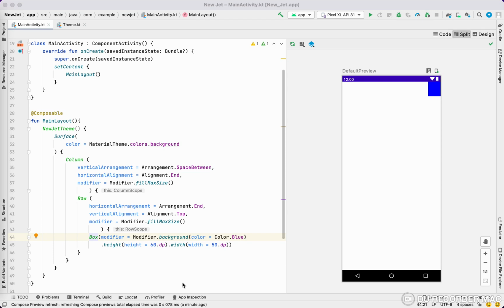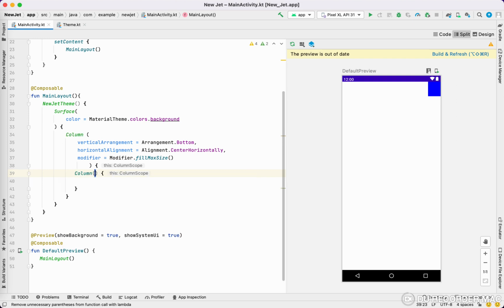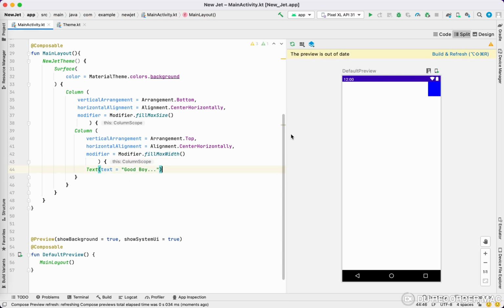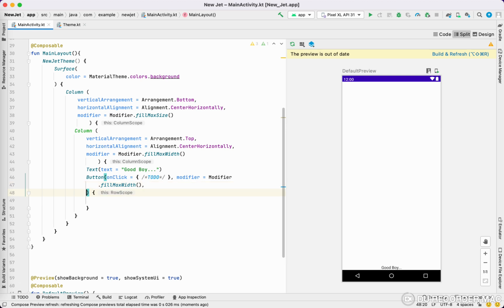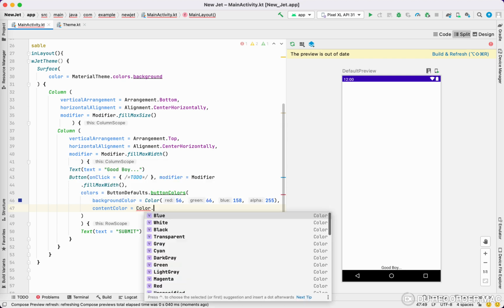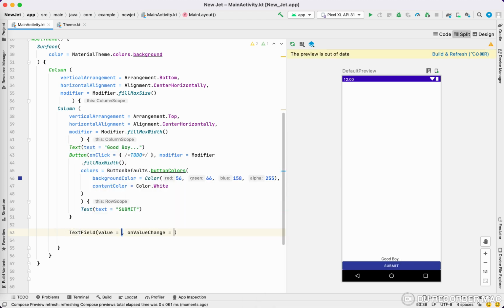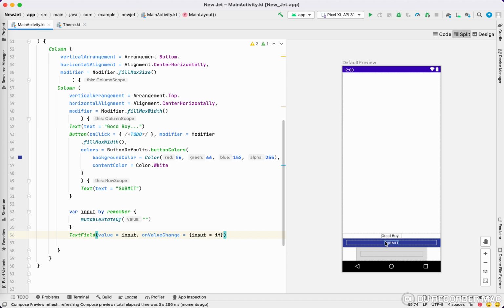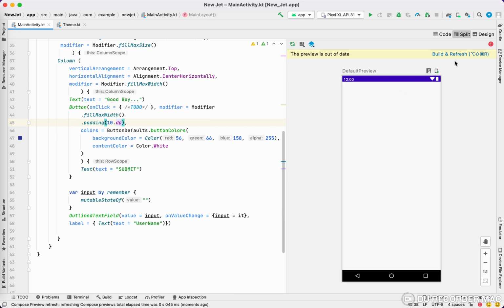Jetpack Compose Part - 2 , Explain Text, Button, TextFields, Modifiers. Android Studio.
About Jetpack Compose and creating new projects , Explaining the Text, TextFields, Buttons, Arrangements, Modifiers. .